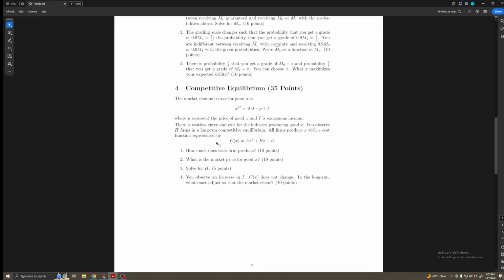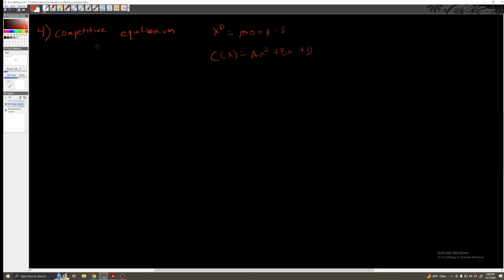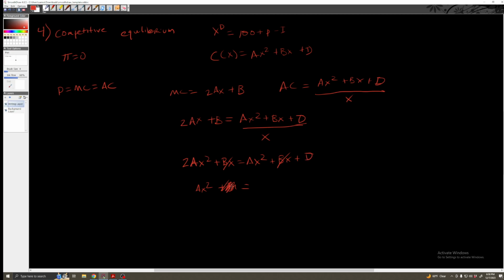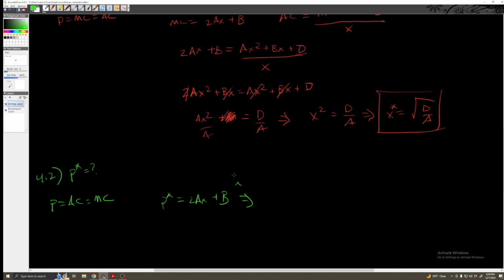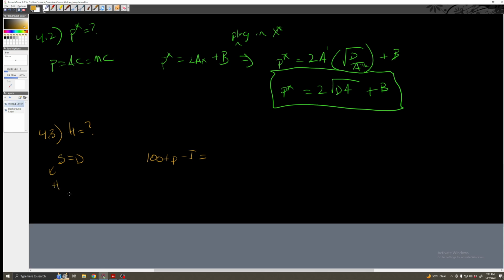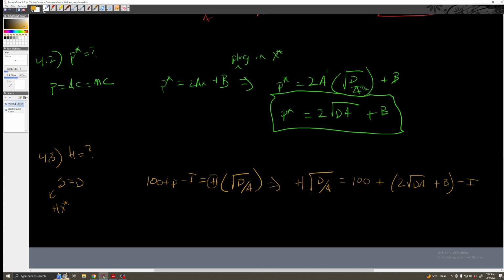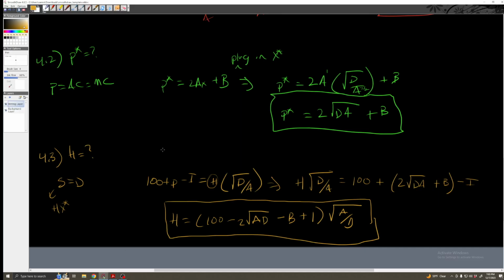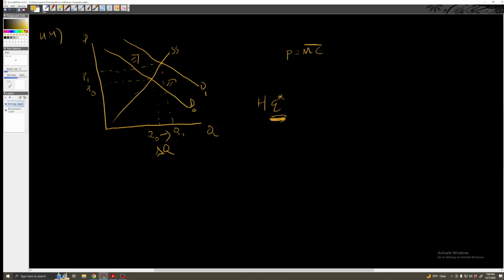UES1 2015 Final - Question 4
Working through Problem 4 on the 2015 UES1 Final Exam.